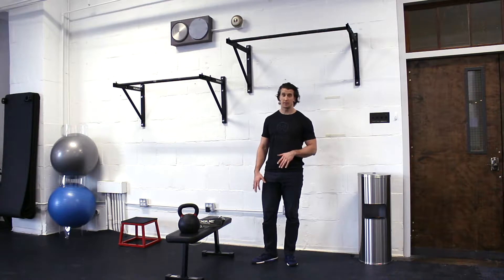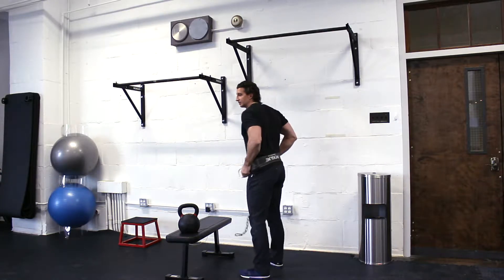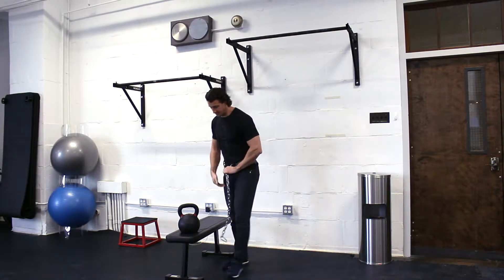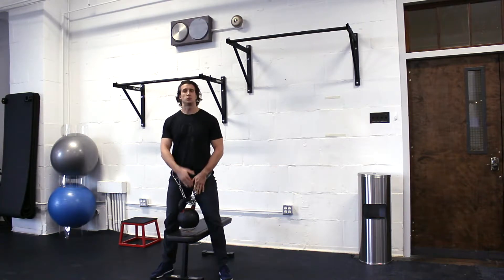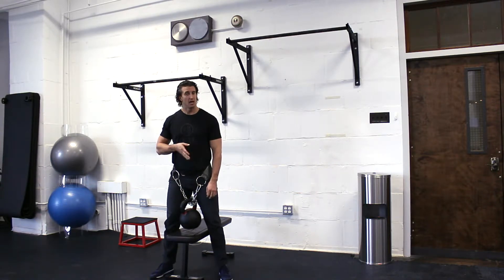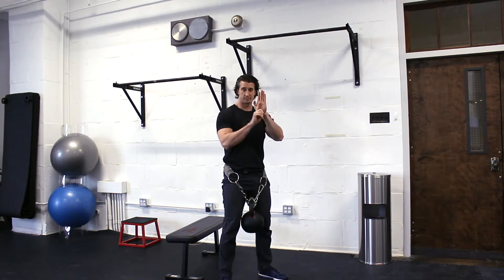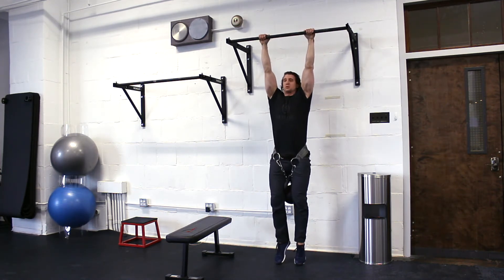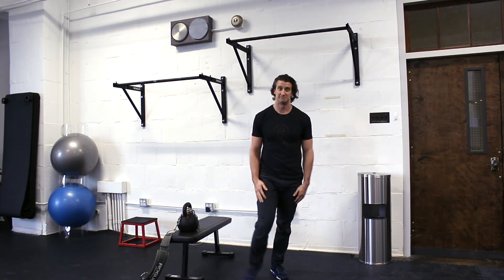pull up belt setup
Explore the details to setting up for a heavy pull-up.  looking at how to use a pull-up belt.  Put the load between your legs and behind you to better control where the center of gravity is.  The bar you're hanging from is the fulcrum point for any rotation, if the kettlebell or weights you have on the belt hand in front of you enough it may move your center of gravity forward forcing you to pull up in an awkward direction.  Putting the weight behind and under you keeps it in line with your natural center of gravity letting you pull your heavy pull-up in the same motor pattern that you train bodyweight pull-ups.

and yes, those clicks where my elbows.  I didn't warm up before this video.